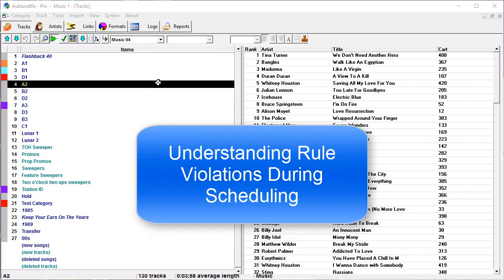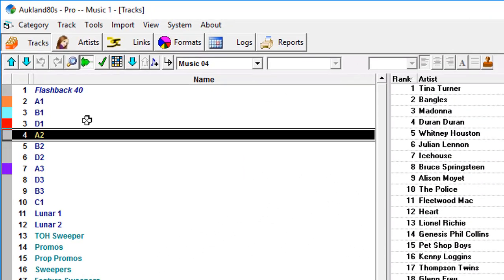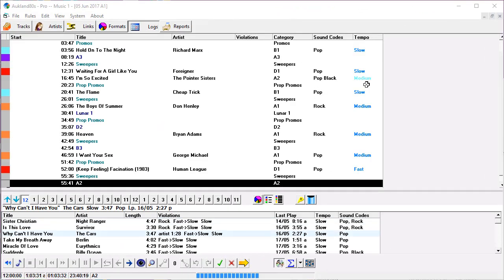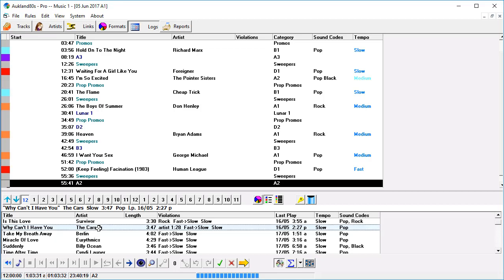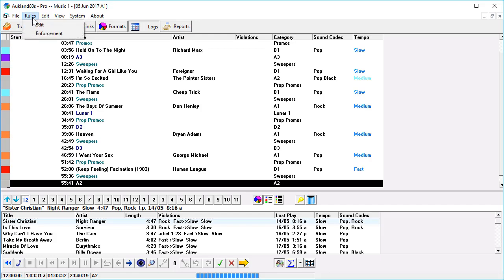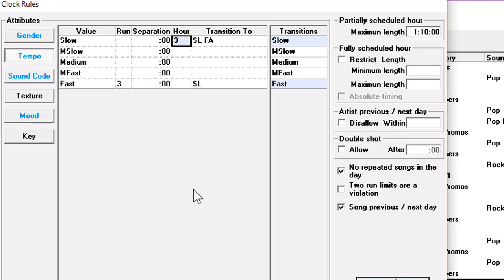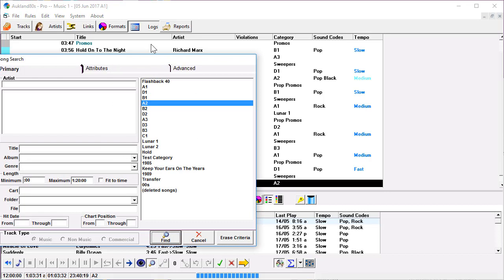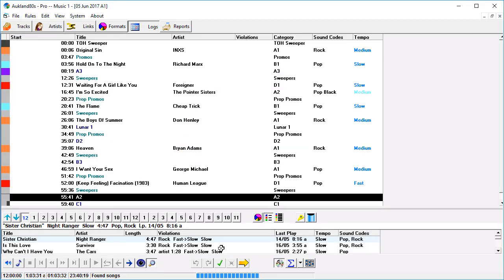Scheduling - Rule Violations During Scheduling - 2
M1 is sophisticated music scheduling software; a tool for professional music curators and radio programmers.